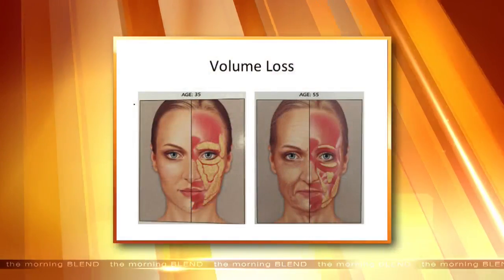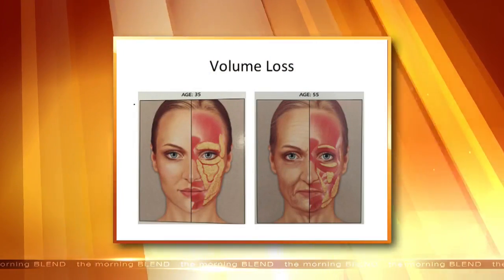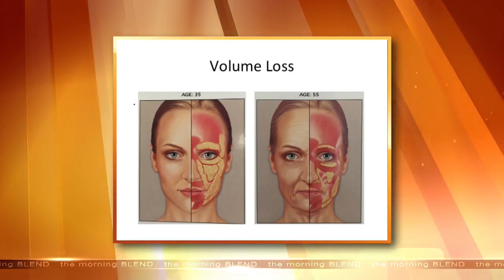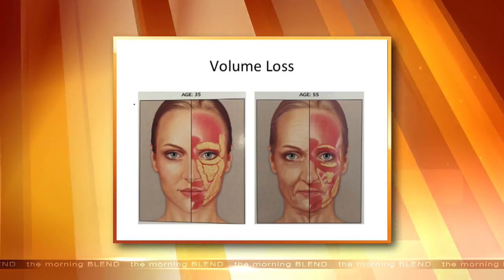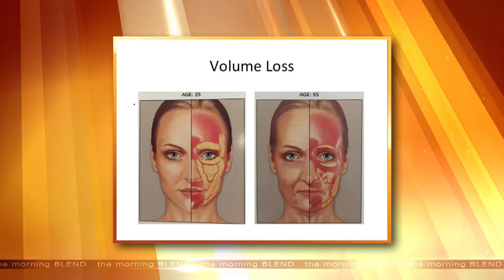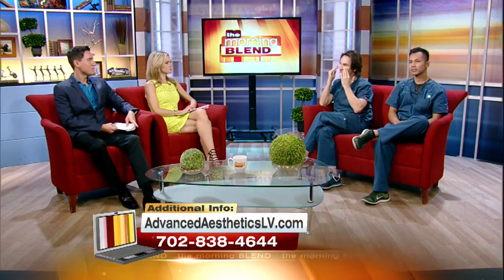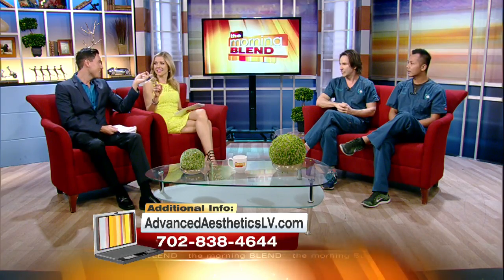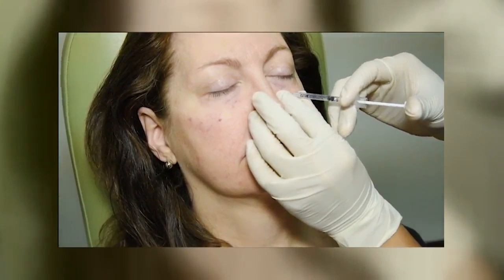Reverse Signs Of Aging 8/11/16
Aging takes a toll on your outer appearance and as the years go by we lose volume in our face as well as other parts of our body. Advanced Aesthetics has the top non-invasive procedures to turn back the clock!